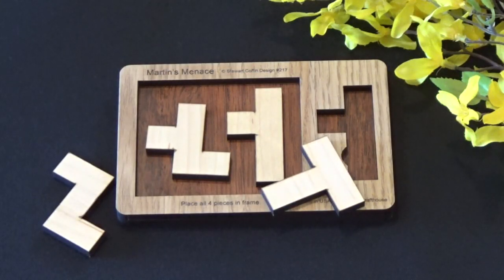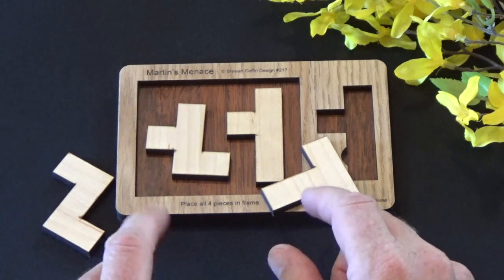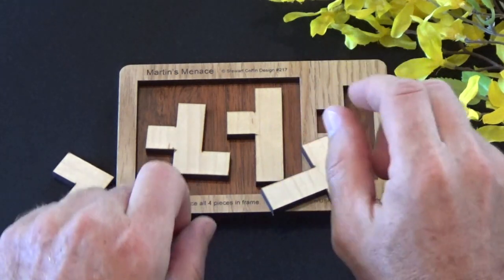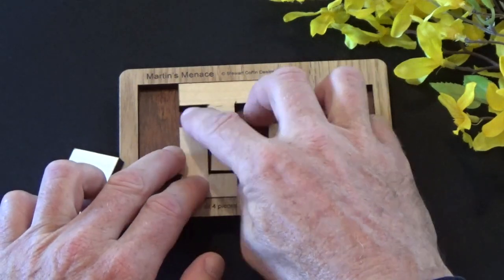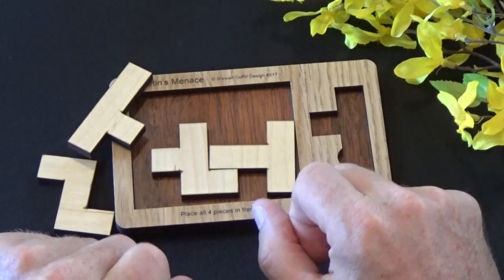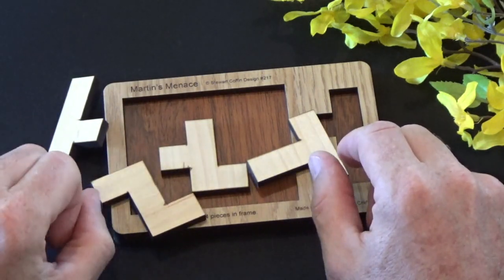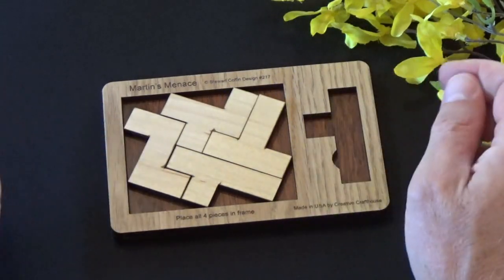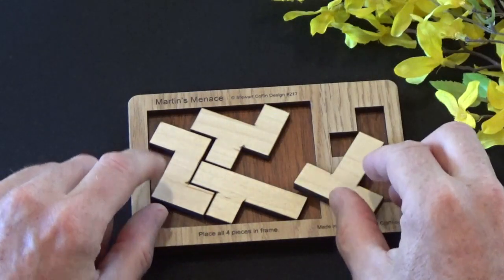Martin's Menace Stewart Coffin design #217 AWESOME!!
Join me as I demonstrate one of my favorite puzzles... Martin's Menace.  This is Stewart Coffin's design #217 and was later renamed "Martin's Menace"  by Stewart because it confounded the legendary Martin Gardner, who declared it to be one of the best dissection puzzles he'd ever encountered.